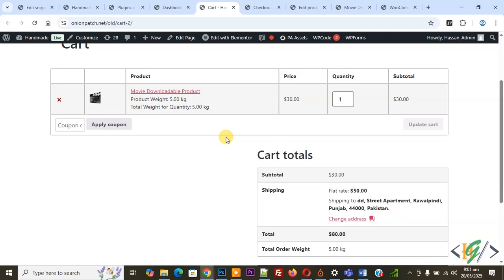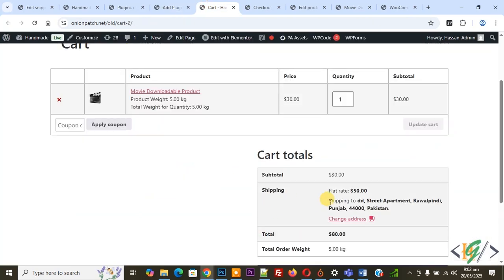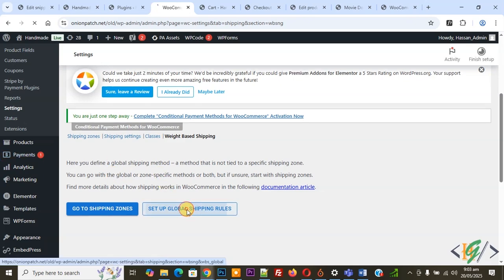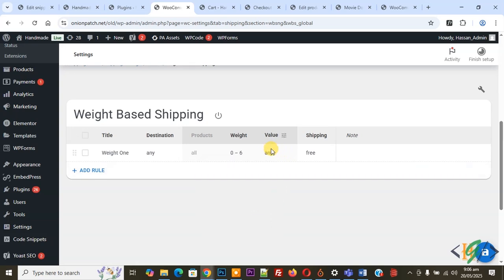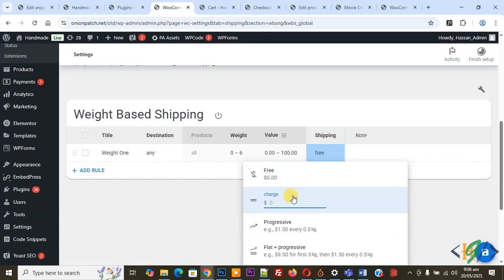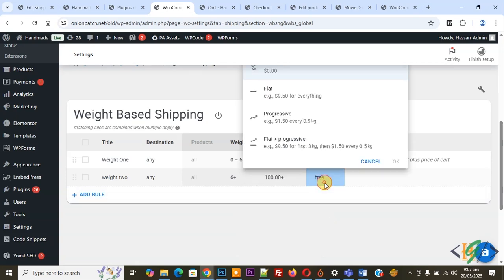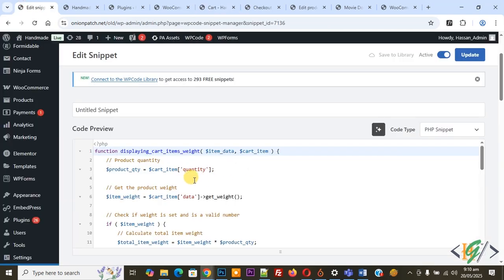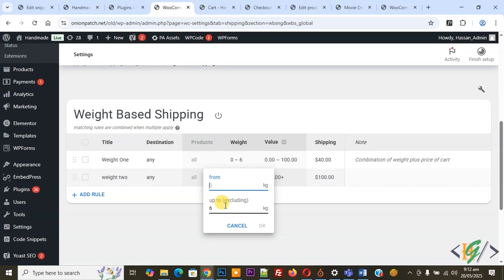How to Apply Shipping Charges Based on Total Weight of Cart + Total Cart Price Globally WooCommerce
In this woocommerce tutorial for beginners you will learn how to set shipping charges based on total order weight plus total price of cart items using plugin " WooCommerce Weight Based Shipping " in wordpress website. So we are going to charge shipping rates / prices for both total cart weights and total cart price so its a combination of both. So if user decrease quantities then price also decrease so shipping charges / price apply in cart and checkout pages and when quantity increase so price also increase so different shipping charges apply. So by using plugin we are set and calculate cost for weight based shipping (total cart of weight items + total price cart items ) in shipping zone / zones. So you can charge delivery / shipping rate global so you can add rules / rule according to your requirement.

Checkout this Video:
How to Show Each Product Weight with Total Quantity Weight & Order Weight WooCommerce Cart Checkout

Whether you’re a WooCommerce beginner or looking to refine your shipping setup, this tutorial will help you create a scalable and efficient solution. Watch till the end for troubleshooting tips and additional resources to enhance your WooCommerce store’s shipping process!